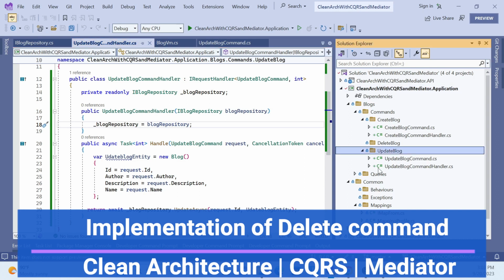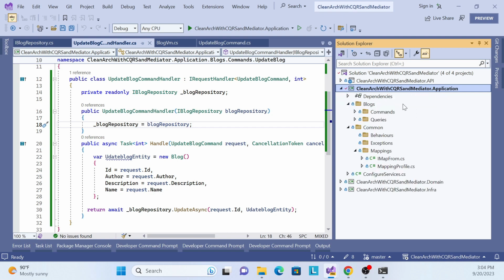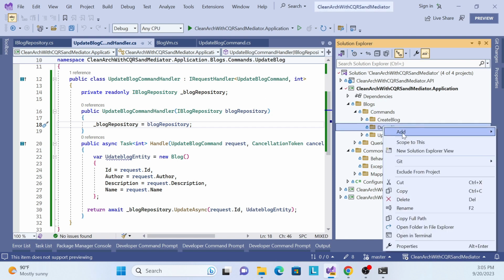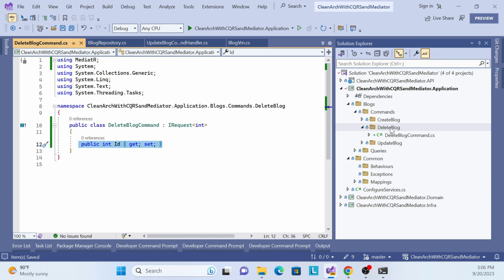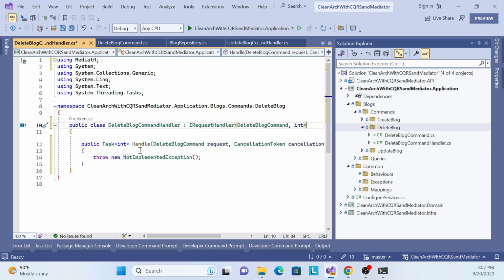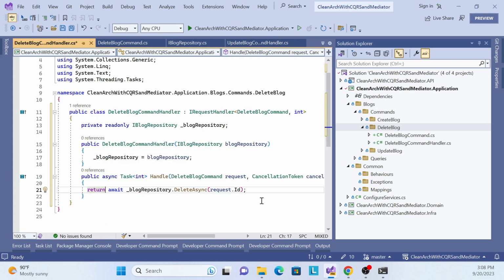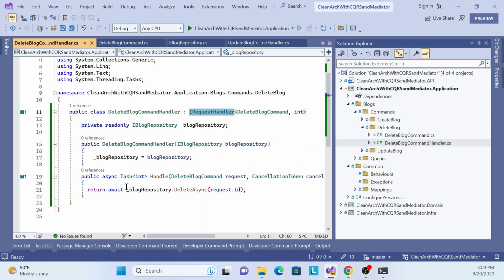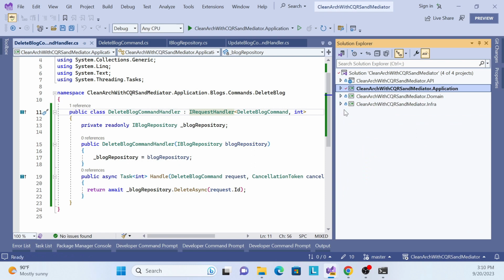CQRS Delete Command — Implementing Delete in MediatR (Application Layer 4.5)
Implement the delete command in CQRS with MediatR — from command class to handler.

In this video, I build DeleteBlogCommand and its handler, inject the repository, and wire it through the CQRS application layer.

⏱ Timestamps:
0:00 - Intro & series recap
1:55 - Creating DeleteBlogCommand
3:13 - Implementing DeleteBlogCommandHandler (inject IBlockRepository)
5:11 - Build verification & recap
6:23 - Summary & next session preview